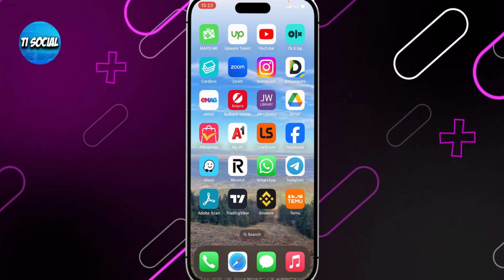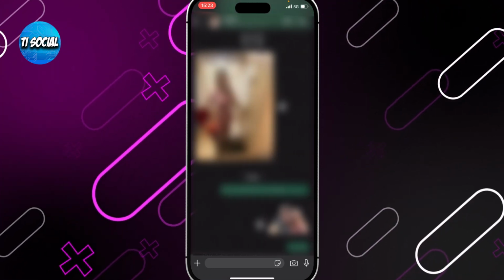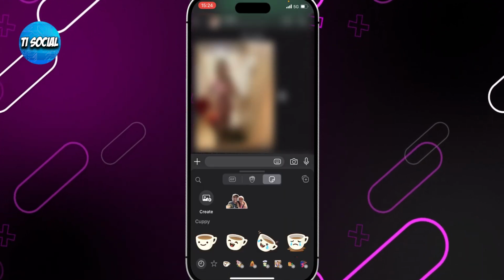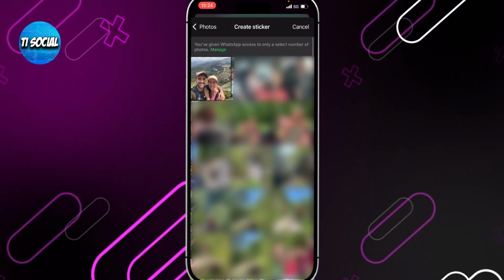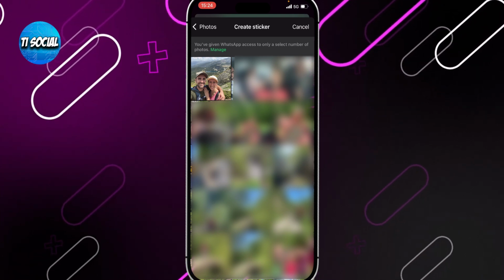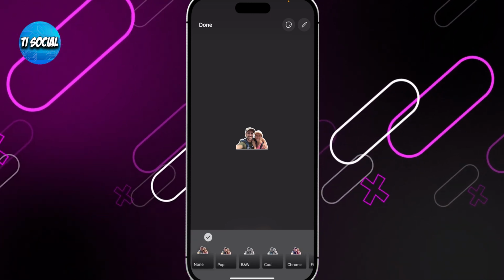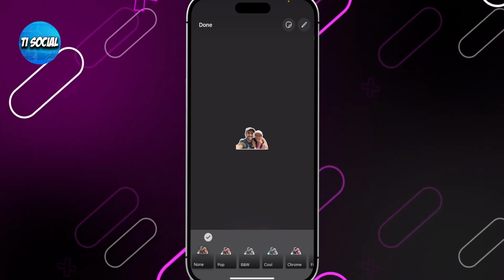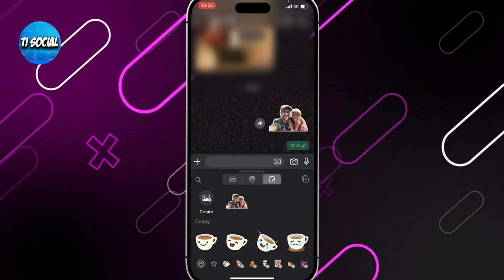How to Make Your Own WhatsApp Sticker | Create your WhatsApp Sticker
Do you want to know how to make your own WhatsApp sticker? Watch this full tutorial to find out how to make your own WhatsApp sticker.

I am not responsible for any losses or profits you experience following my advice. (Do Your Own Due Diligence)